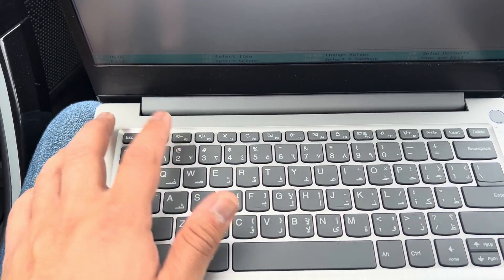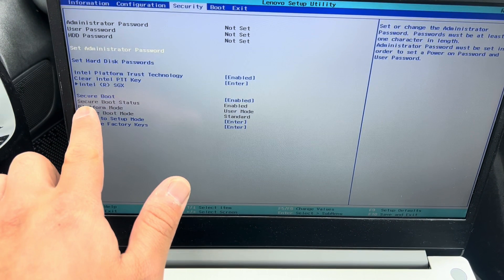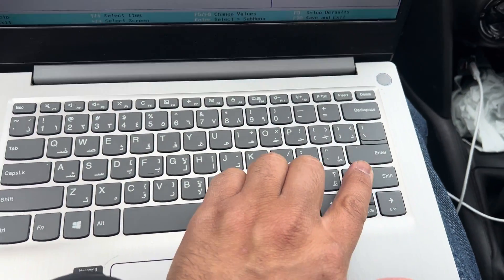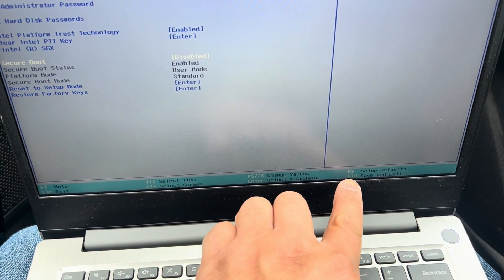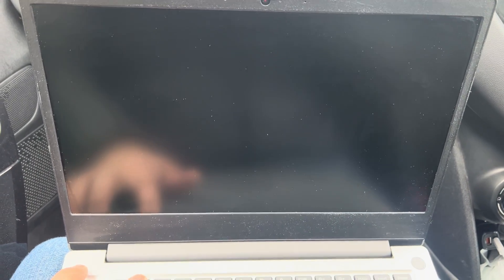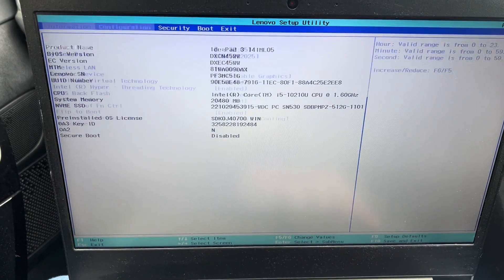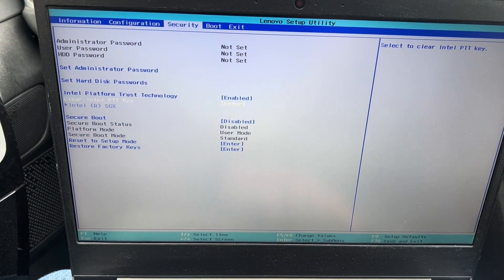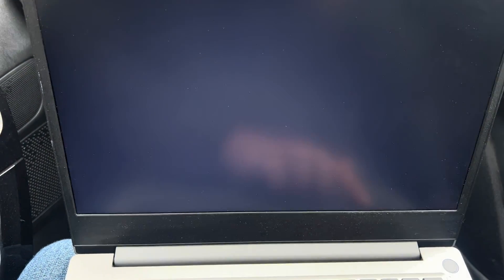LENOVO: Enable✅or Disable✅ Secure Boot Option in Bios (UEFI) Settings For Lenovo Laptop/PC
In This Video, you wll learn how to turn OFF or
ON secure boot in any Lenovo laptops and PCs in Bios configuration settings (UEFI). This is easy tutorial. Secure boot is a feature that protects your laptop from malicious software during startup. However, some users may need to disable or enable it for various reasons, such as installing Linux or using a custom graphics card. Watch this video to find out how to disable or enable secure boot in a few simple steps.